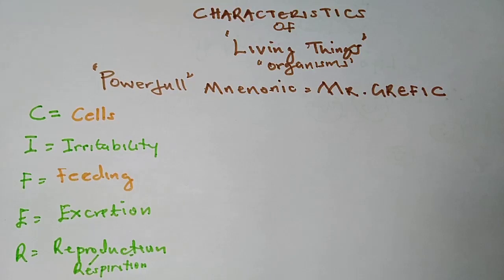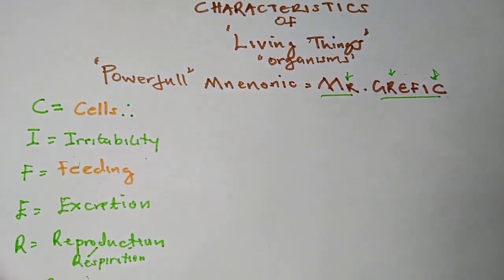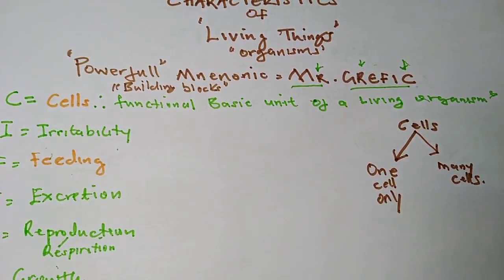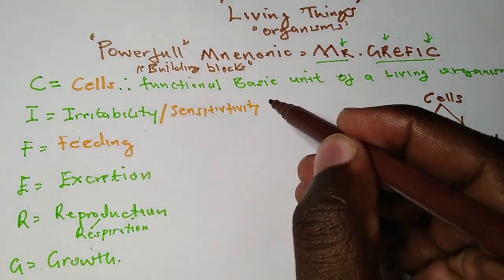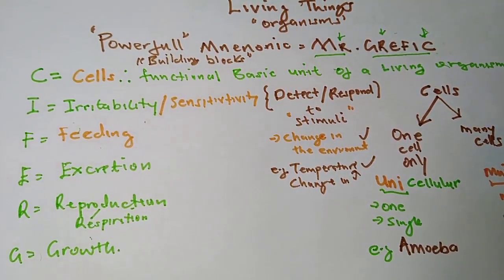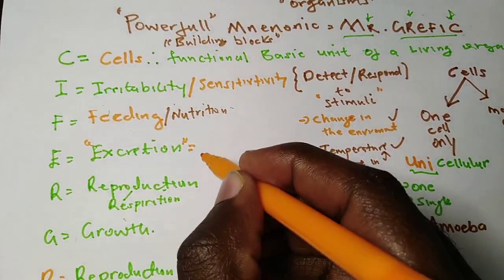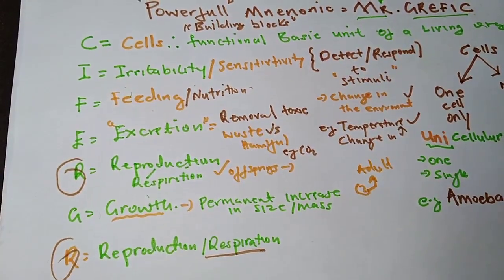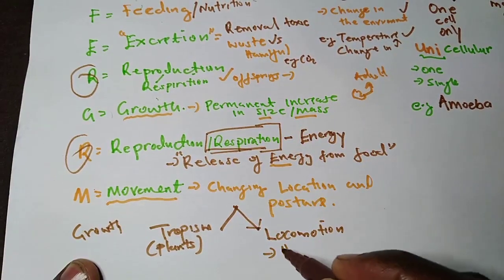Characteristics of Living organisms || ECZ || GCE AND INTERNAL